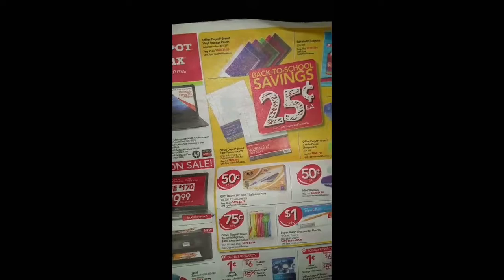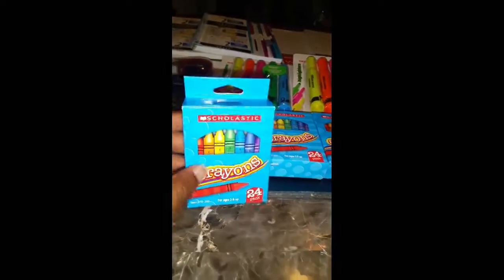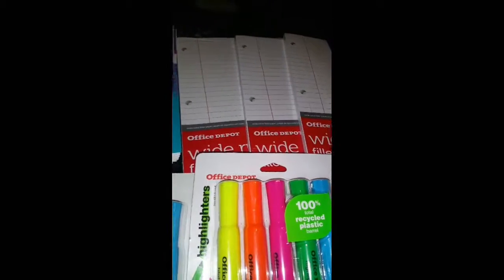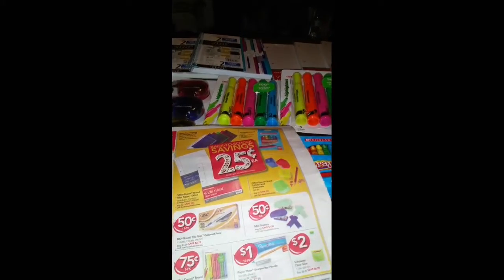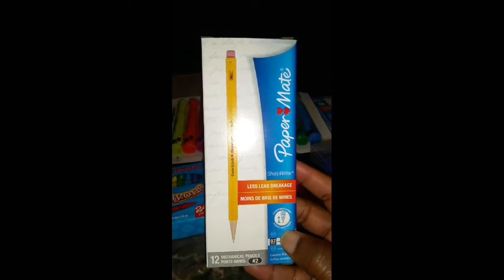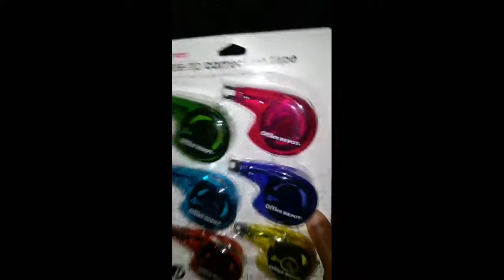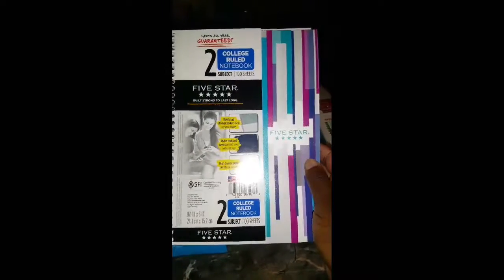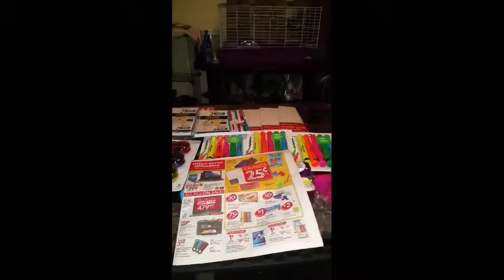Office Max school supplies haul 08/27/17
Sign up for Ibotta free $10 sign on bonus click on the